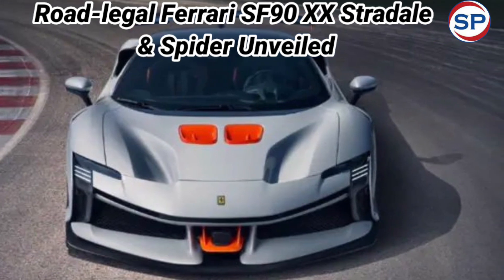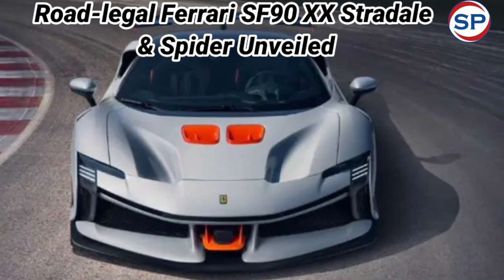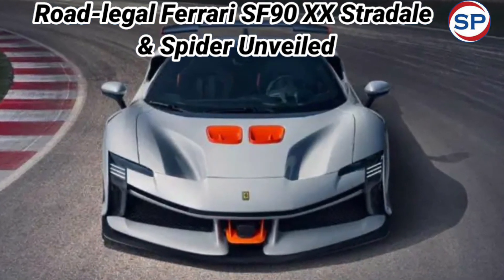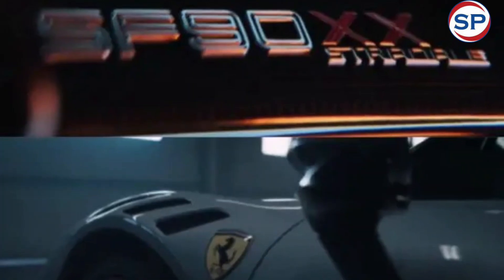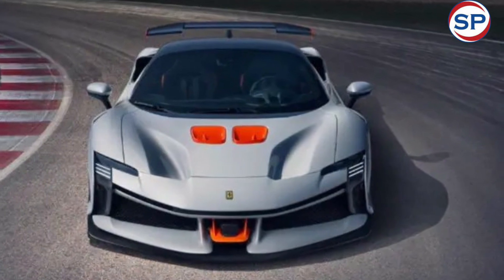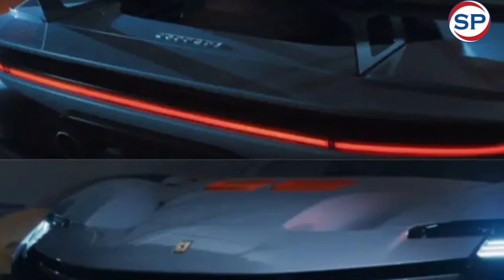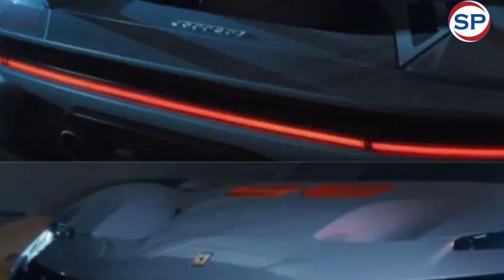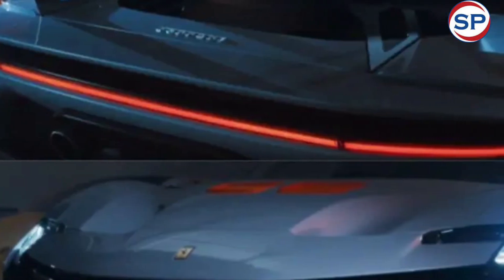Road-legal Ferrari SF90 XX Stradale and Spider unveiled,accelerate from 0 to 100 KM in just 2.3 Sec.